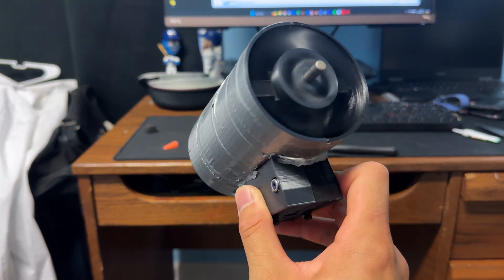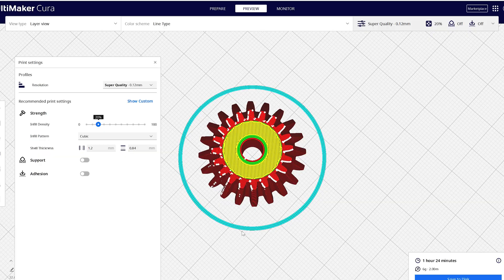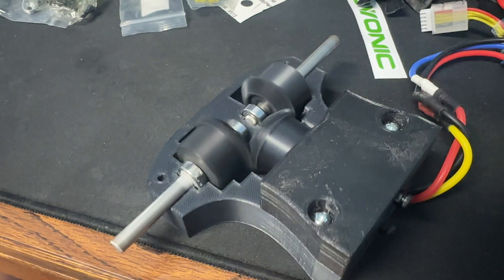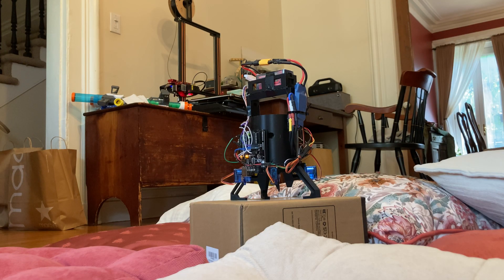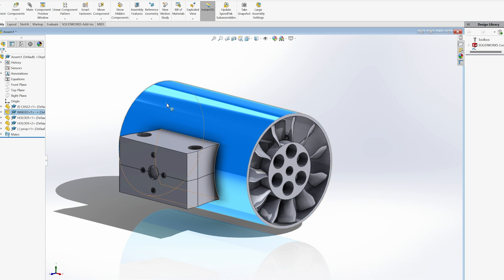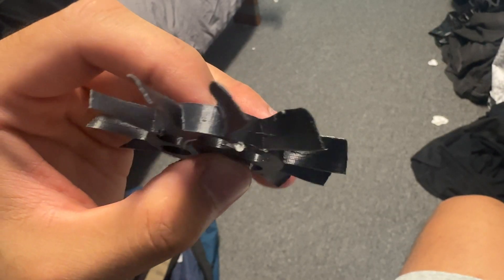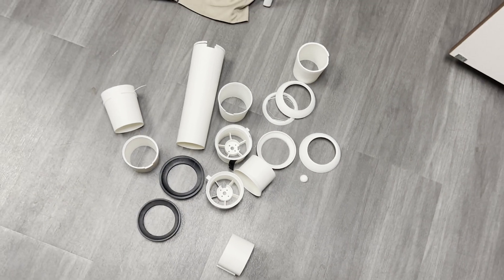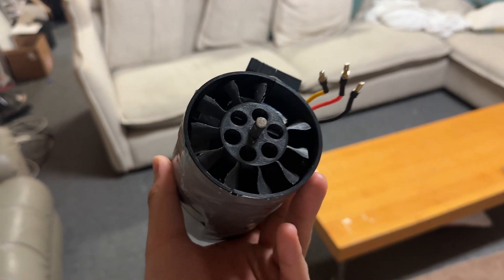Dual Contra-Rotating Ducted Fan Prototype: Single Motor, 3D Printed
Super jank, but YouTube comments were SO helpful for the last EDF project, would love some feedback for this one as well!

References:
Coaxial Demonstration - Engine On (clip 5:43-5:53)
"EVALUATION OF A COUNTER-ROTATING ELECTRIC
DUCTED FAN" - Navy